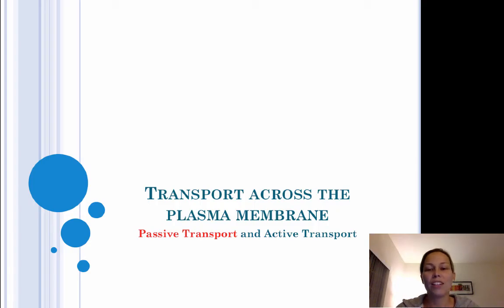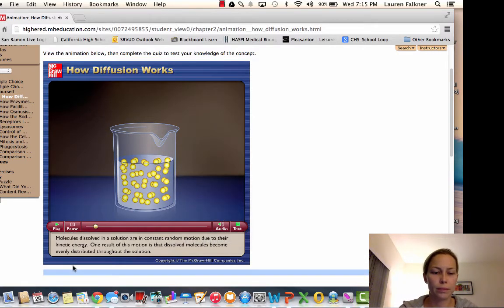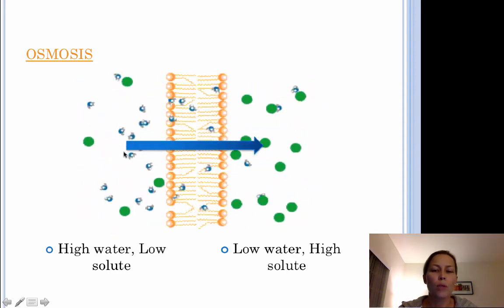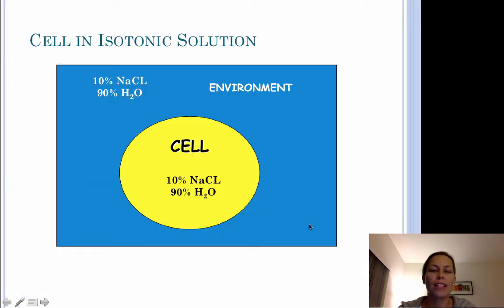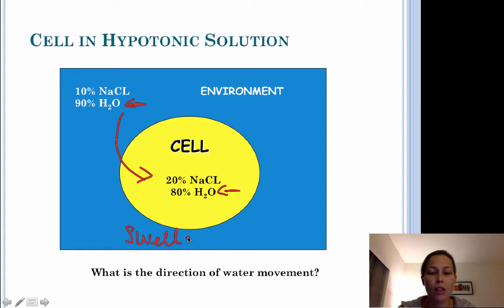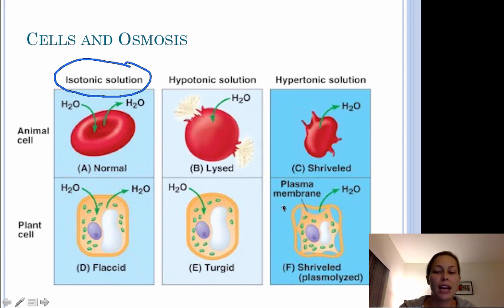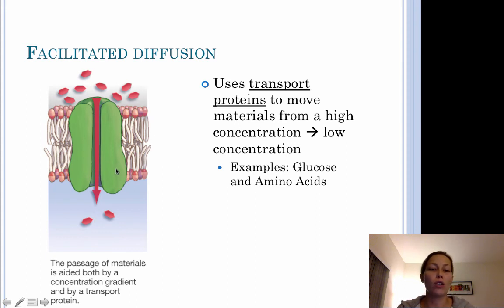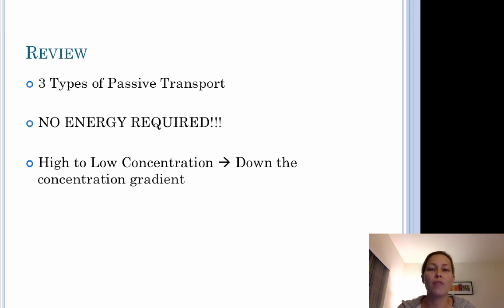Passive Transport (7-3)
Table of Contents:

00:00 - Transport across the plasma membrane
00:10 - Plasma membrane
00:44 - Passive transport
01:17 - diffusion
04:13 - osmosis
04:37 - osmosis
06:51 - Cells in different types of solutions
07:09 - Cell in Isotonic Solution
07:26 - Cells in different types of solutions
07:28 - Cell in Isotonic Solution
08:19 - Cell in Hypertonic Solution
09:14 - Cell in Hypotonic Solution
10:11 - Cells and Osmosis
13:44 - Facilitated diffusion
16:03 - Review